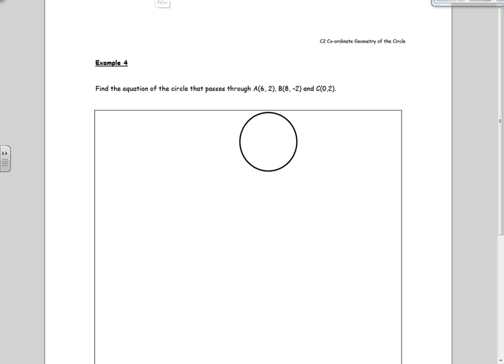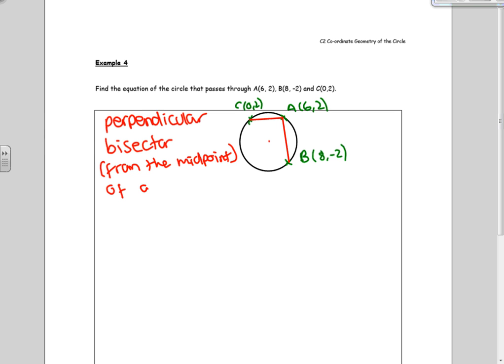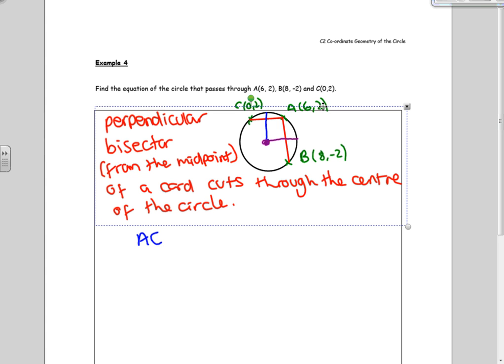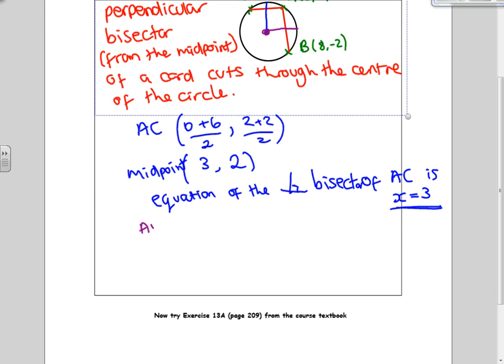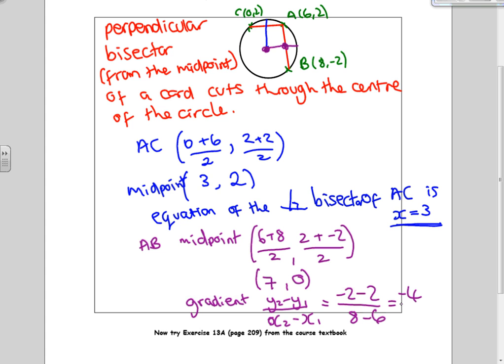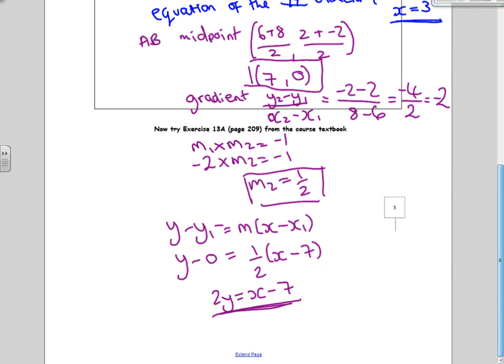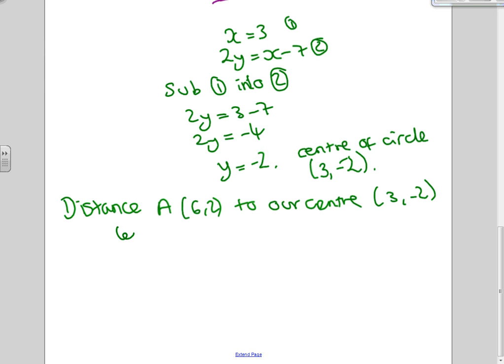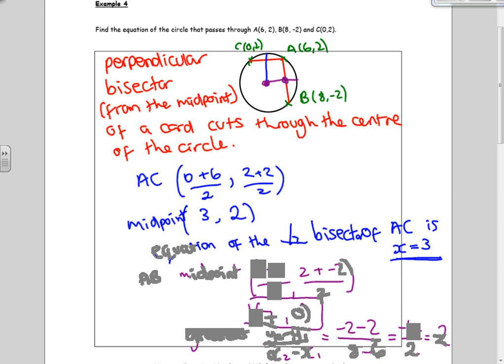C2 Coordinate Geometry of the circle Example 4 alternate method